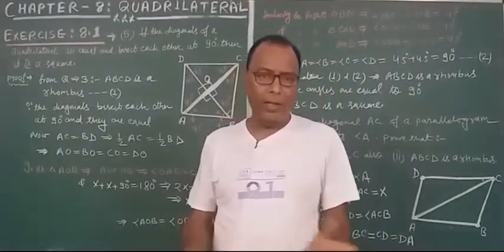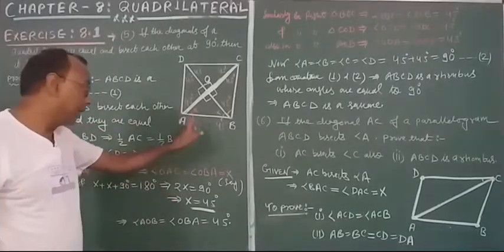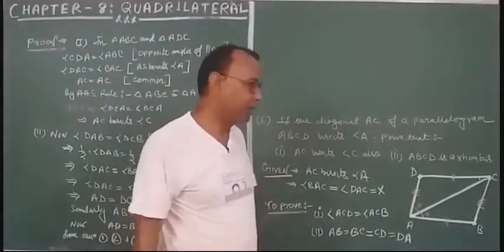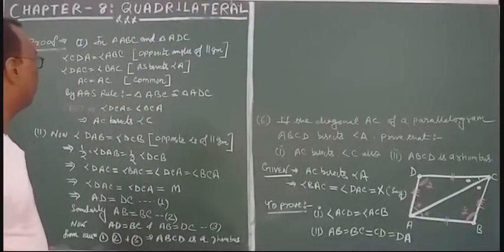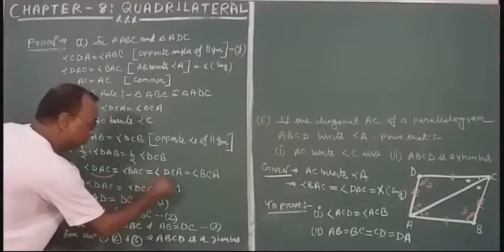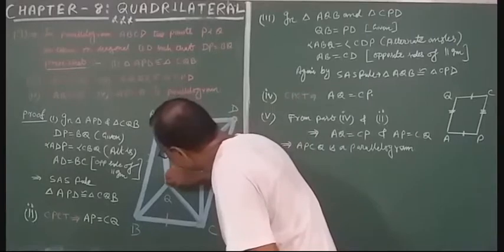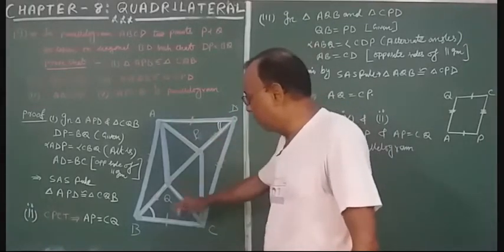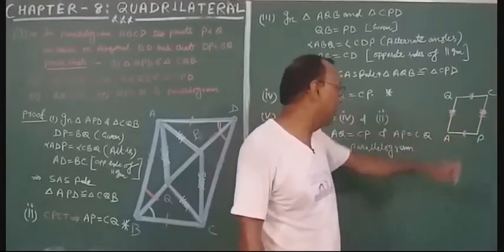Part:6 Class IX Maths (Chapter:8-Quadrilateral)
Explanation of Exercise 8.1 Question Number 5,6 & 9 .